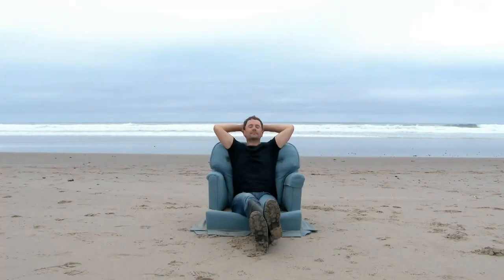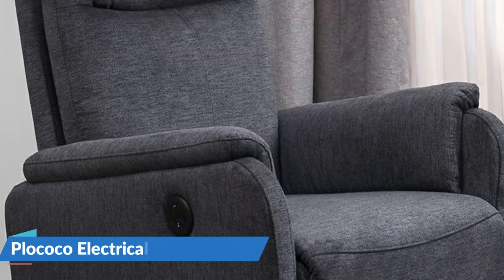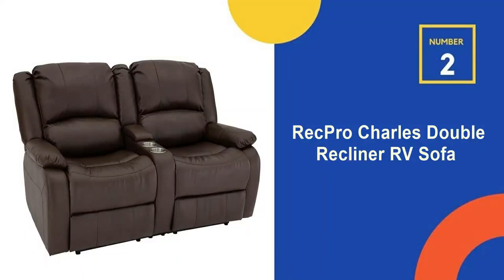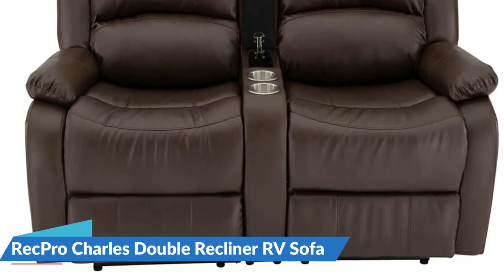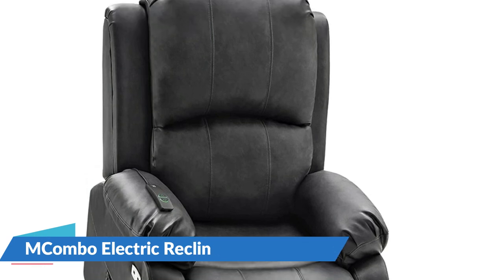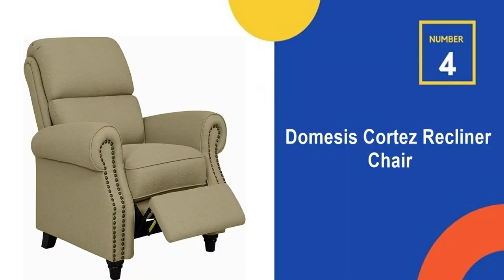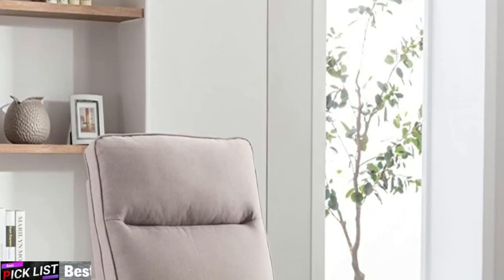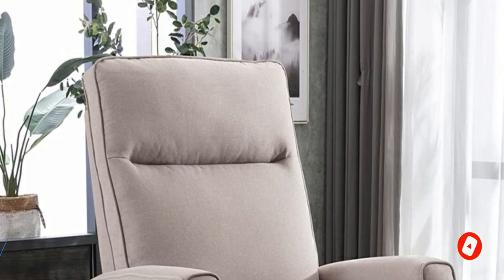Best Wall Hugger Recliners 2024 👌 Top 5 Best Wall Hugger Recliners Review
Only the Best wall hugger recliners we listed in today's best wall hugger recliners reviews video. We try to pick the Best wall hugger recliners on price per value. Check Links in below for price of best wall hugger recliners we listed in this video:

✅ 1. Plococo Electrical Recliner Chair ✓
✅ 2. RecPro Charles Double Recliner RV Sofa ✓
✅ 3. MCombo Electric Recliner Chair Sofa ✓
✅ 4. Domesis Cortez Recliner Chair ✓
✅ 5. EBELLO Manual Recliner Chair ✓

★ All above wall hugger recliners links are Applicable in USA, Canada & UK ★

What we do: Our team analyzes lots of best wall hugger recliners reviews that are designed for different kinds of users. We also take expert's suggestions to make the best wall hugger recliners, also pick some best wall hugger recliners. We will take into consideration quality, features, and price; so you can decide which wall hugger recliners is best for you. We hope our findings will help you find the most accurate and best wall hugger recliners for the money.